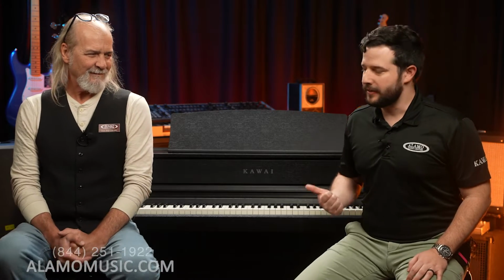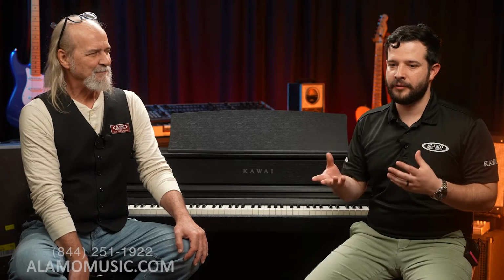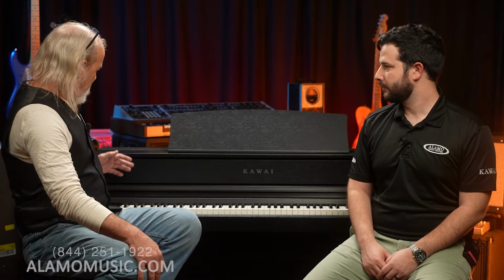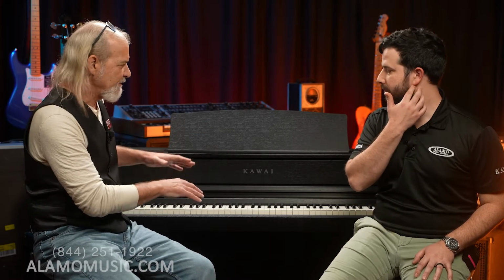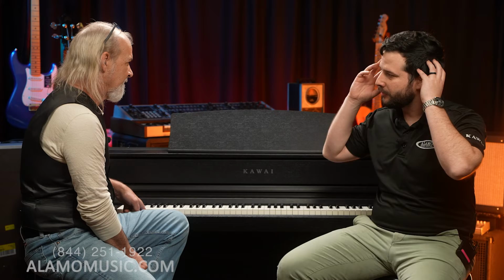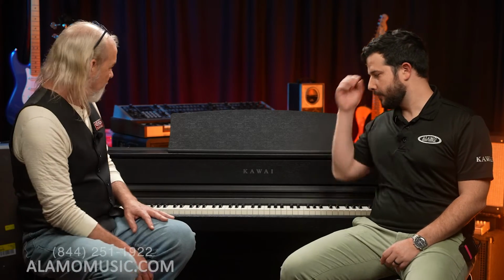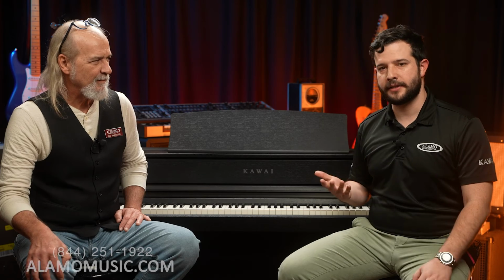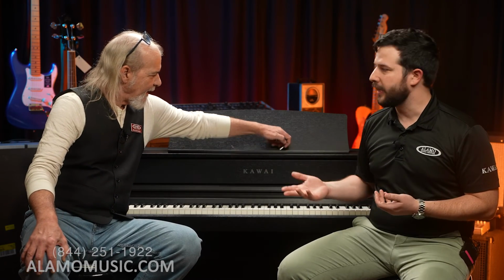Kawai CA701 - Is it the Best Digital Piano?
In this video Patrick and Ted take you on a tour of the Kawai CA701, a digital piano designed for both beginners and experienced pianists alike. Learn about the built-in speakers, the standard 88-key keyboard, advanced features, and the CA701's modern interface. They also demonstrate the full range of sounds, from classical to modern, and explore the various settings and features available. This video provides a comprehensive overview of the Kawai CA701 digital piano, giving you everything you need to know to make the right choice.